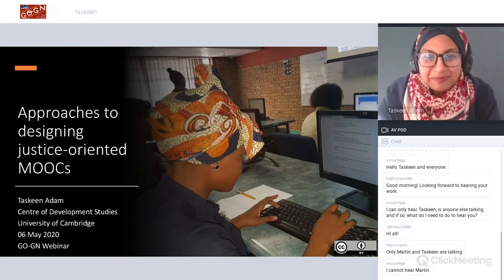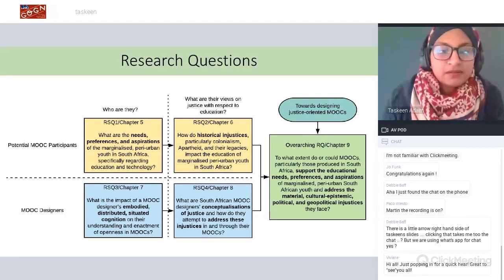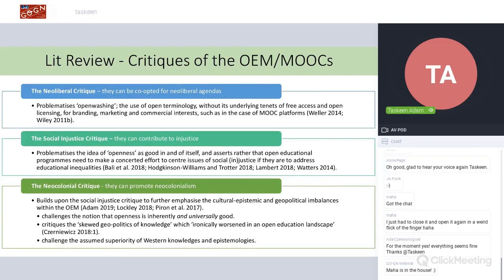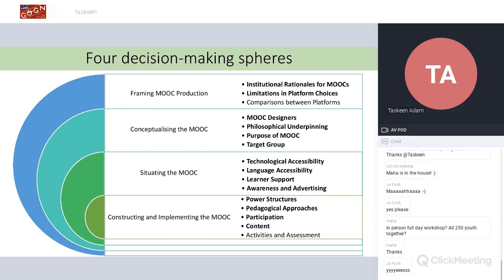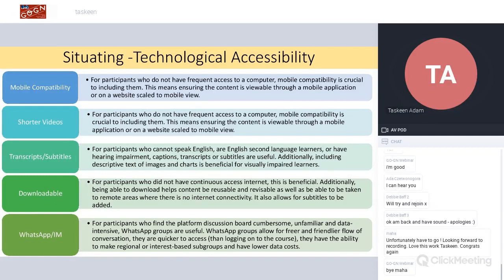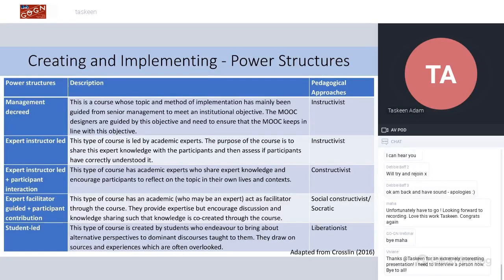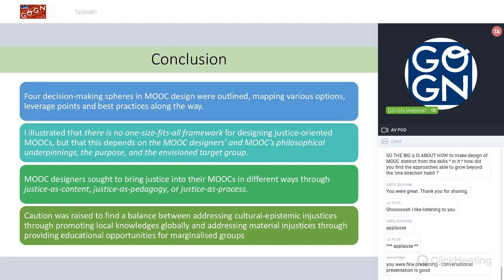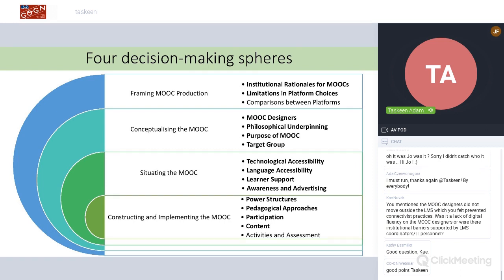Approaches to Designing Justice Orientated MOOCs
Dr Taskeen Adam talks about her PhD research on designing justice orientated MOOC in South Africa.

This webinar was originally broadcast on 6 May 2020 and you can read the original blog post announcement for the session